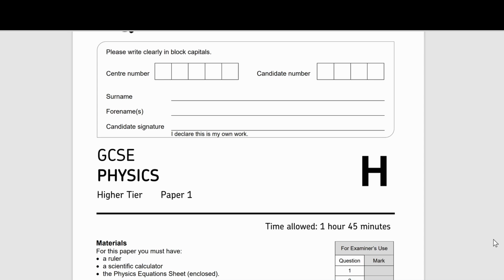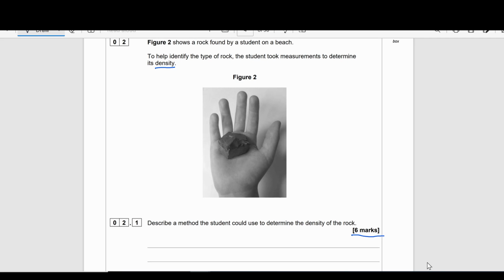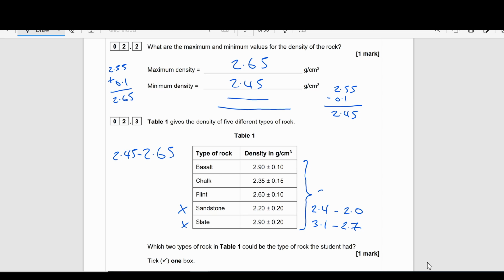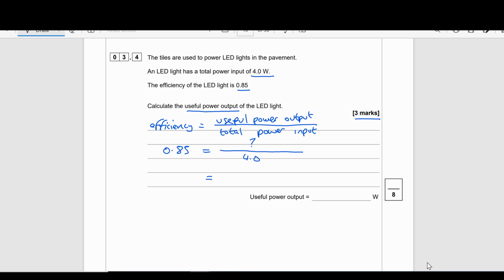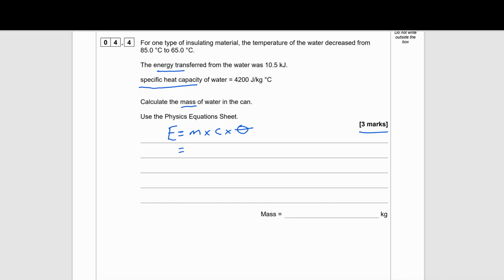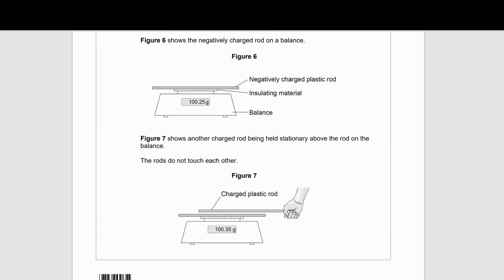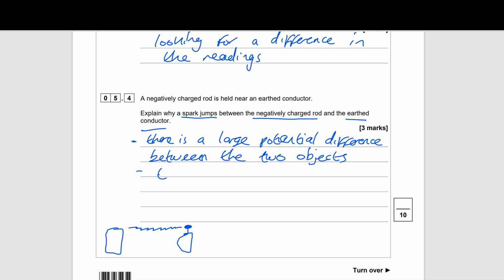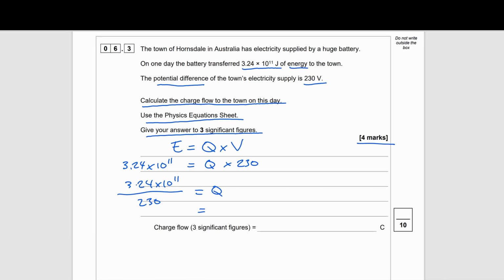AQA GCSE Physics 2022 Paper 1 Walkthrough (Part 1)